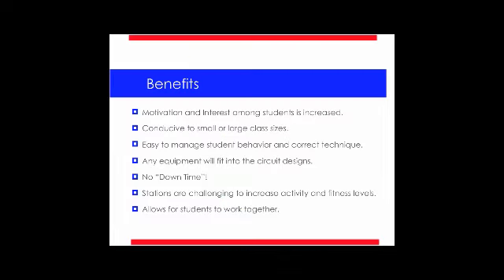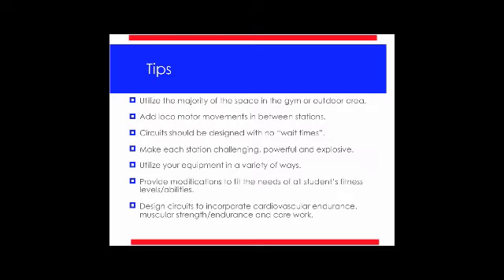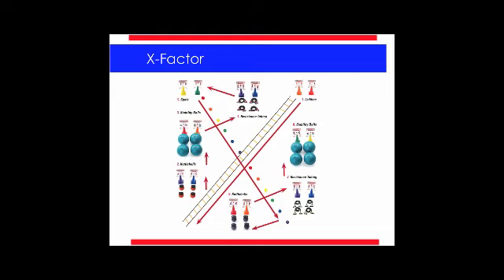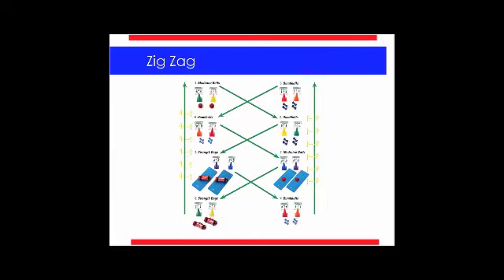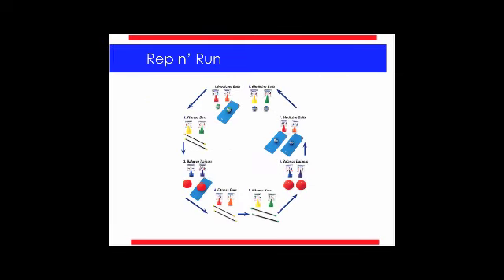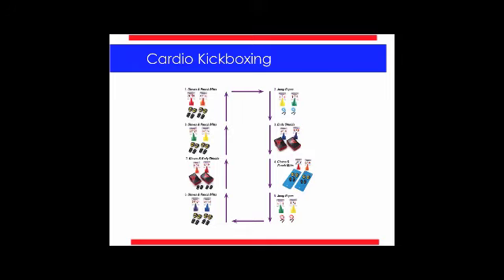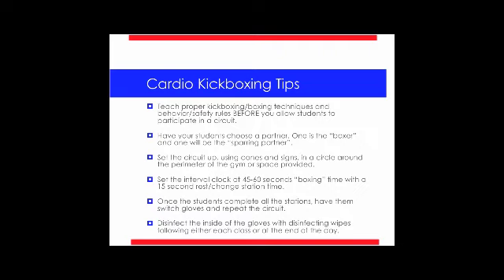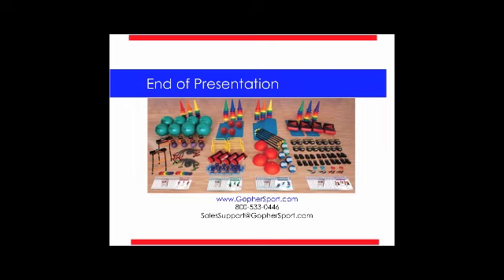Increase Activity & Fitness Levels through Innovative Fitness Circuit Training | Gopher Sport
View more Gopher Webinars here: goo.gl/qyNo70